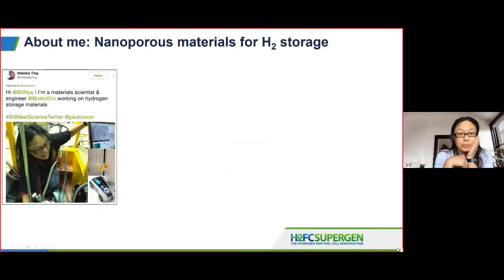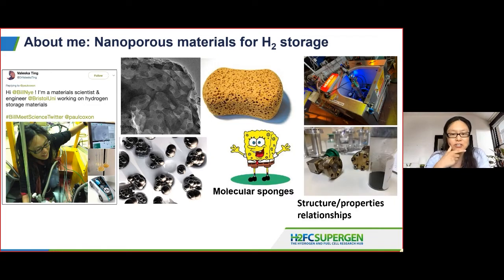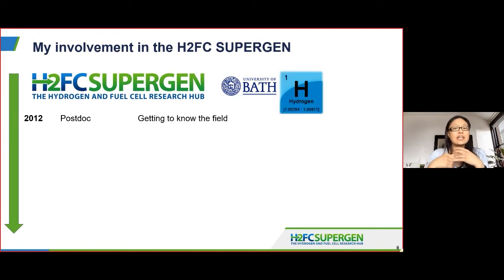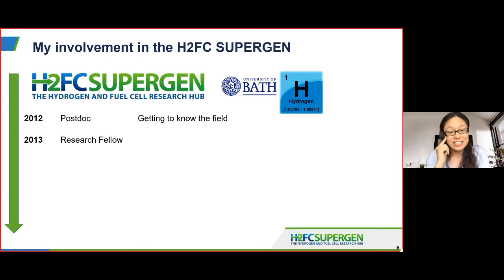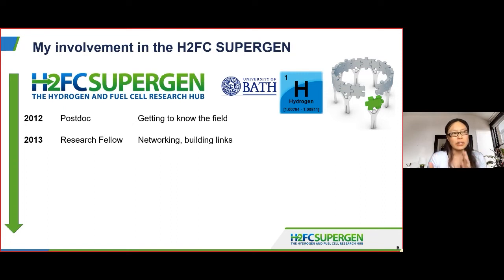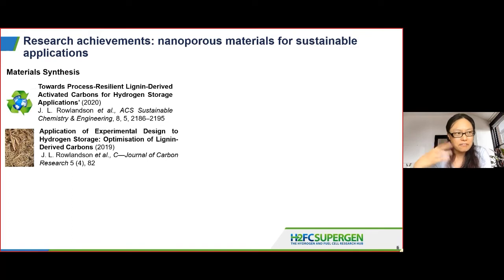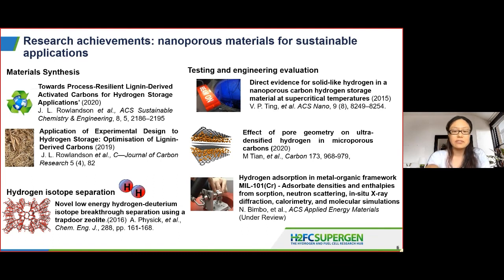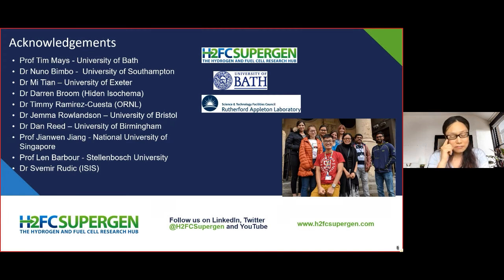Hydrogen storage in nanoporous materials – investigations into hydrogen densification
Valeska Ting, Professor of Smart Nanomaterials at the University of Bristol for ‘Progress and Future Challenges in Hydrogen and Fuel Cell Research – Towards Net Zero’ conference, July 14, 2021